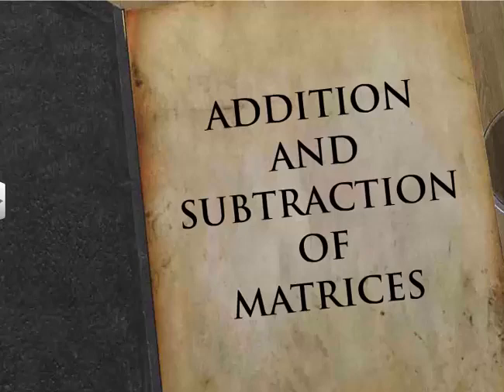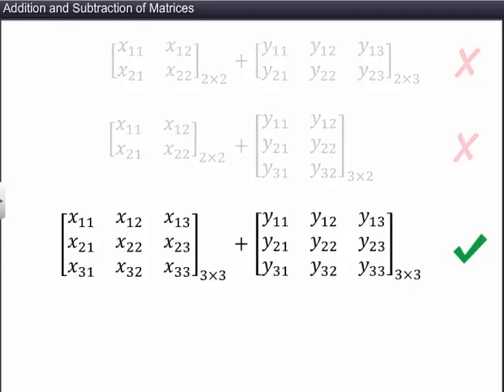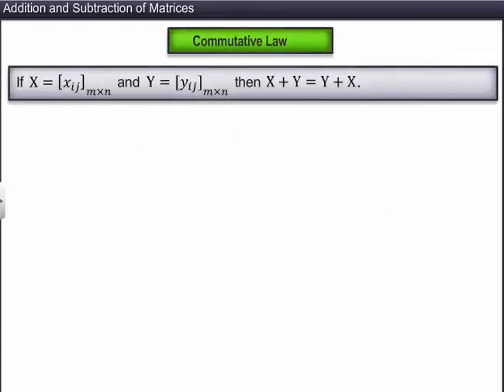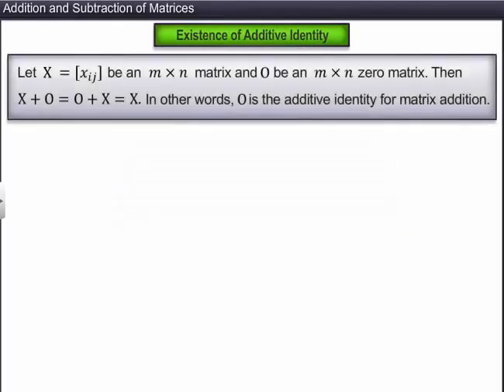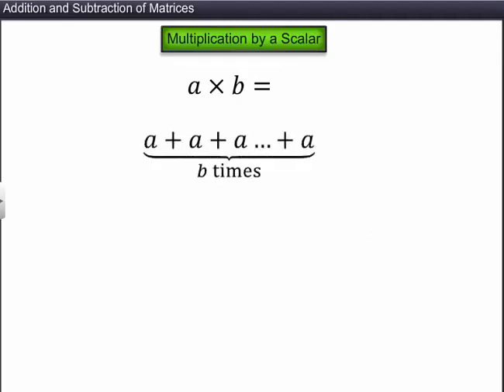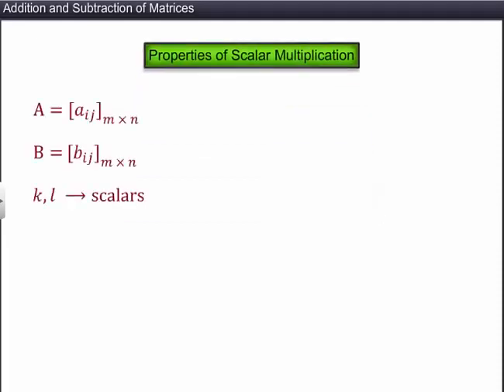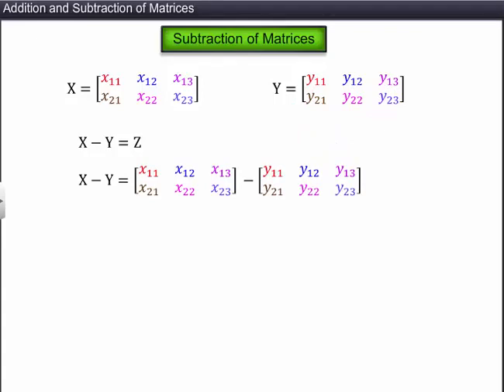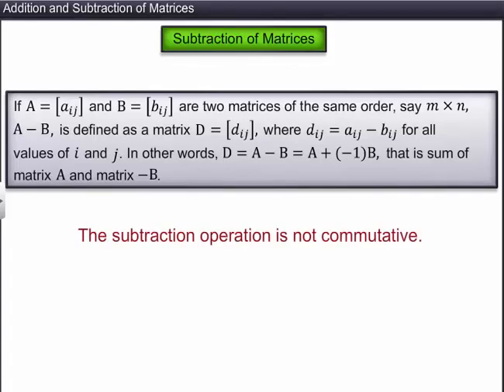3. Matrices – 2, Addition and Subtraction of matrices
3. Matrices – 2, Addition and Subtraction of matrices